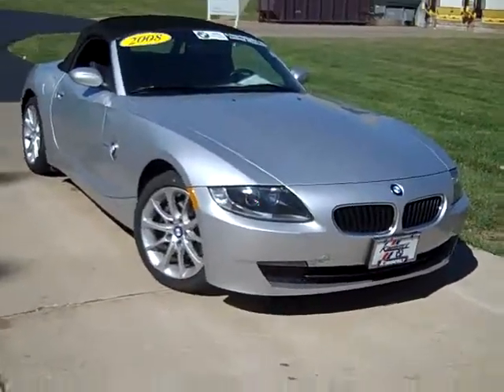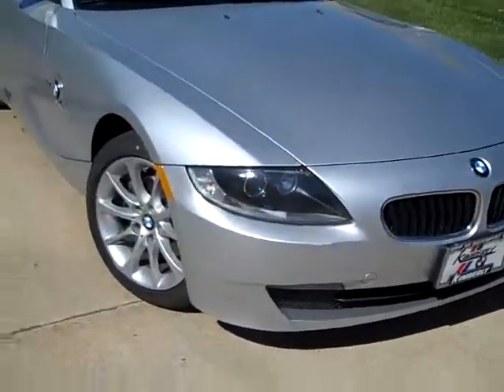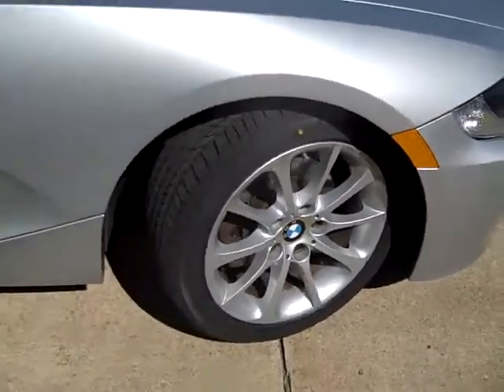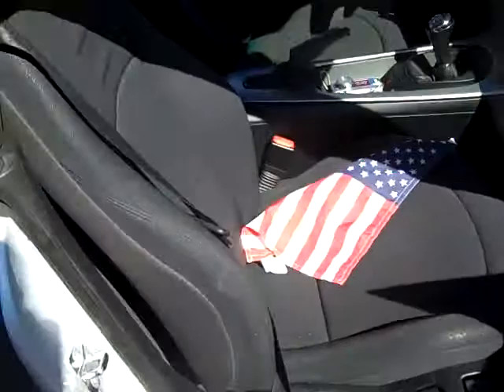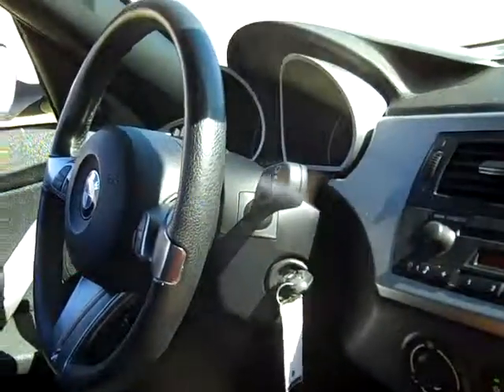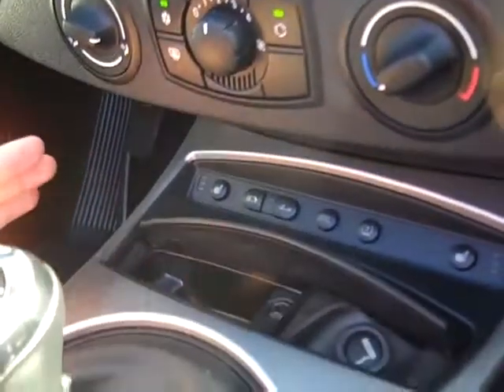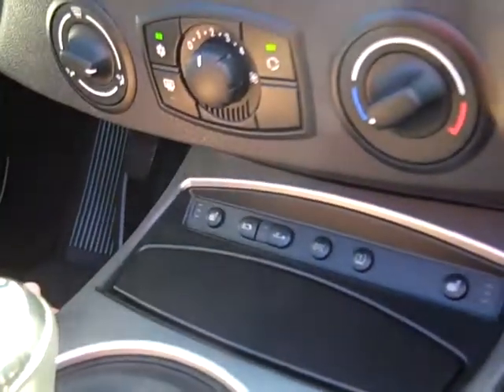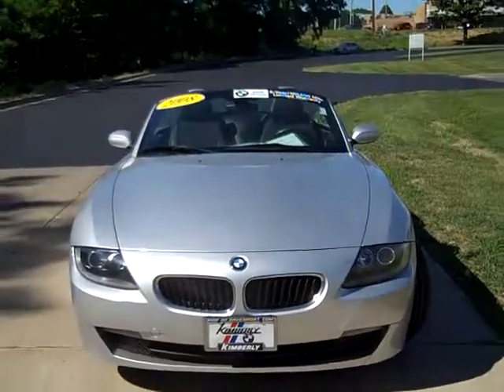2008 BMW Z4 Kimberly Car Ctiy X2917A